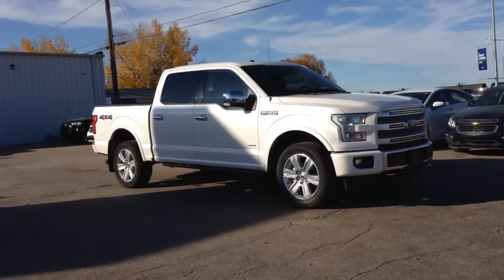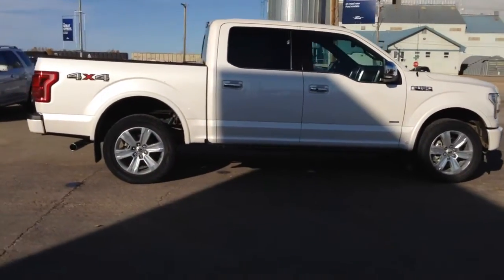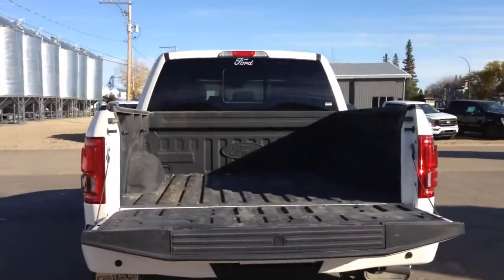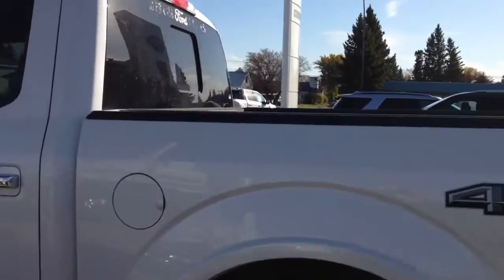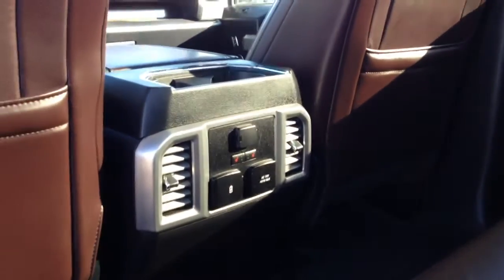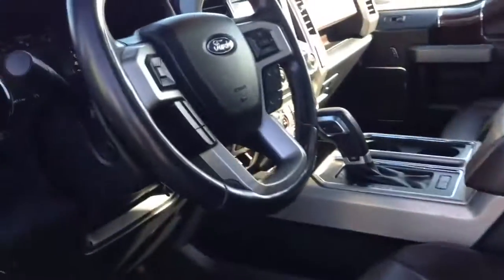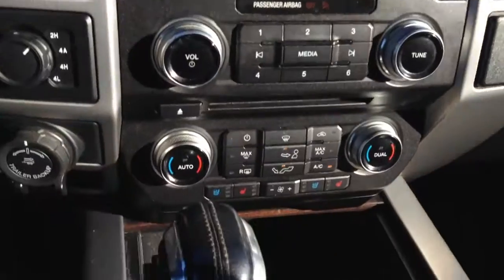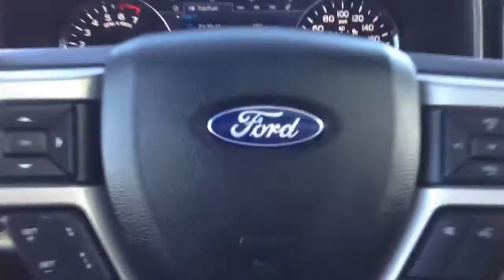2017 Ford F-150 Platinum Country Ford Wilkie